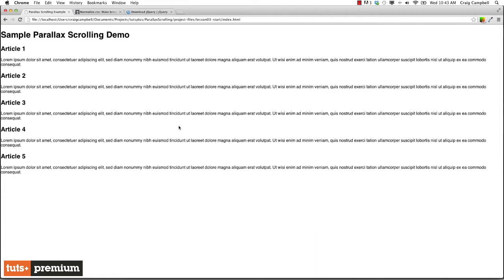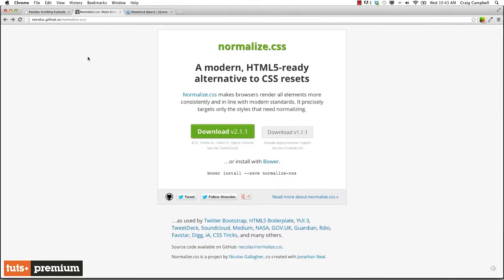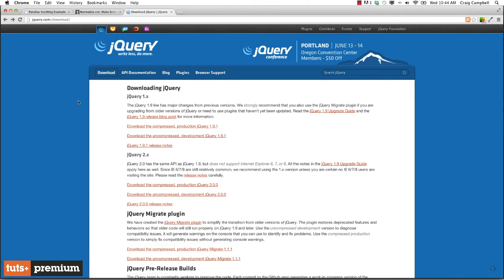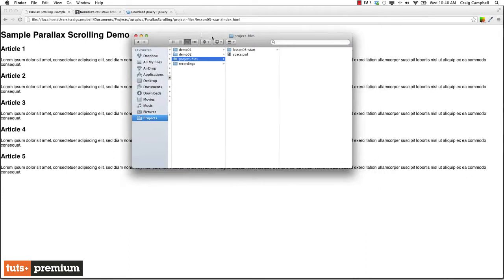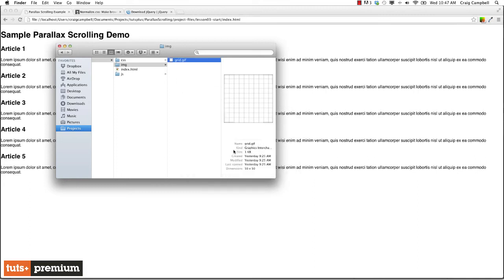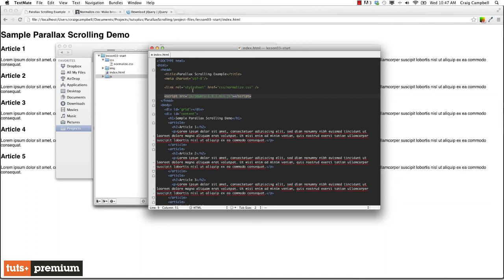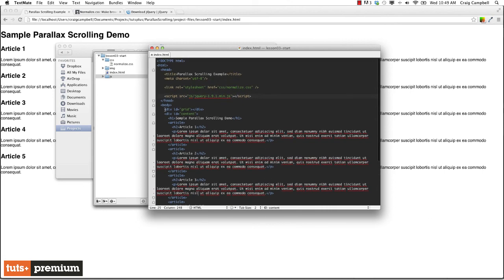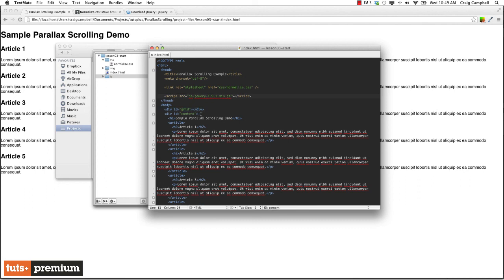03. Our First Project Parallax Scrolling for Web Design free SEO tools